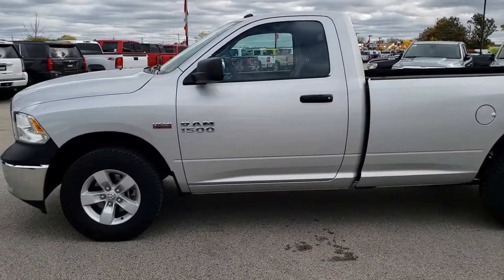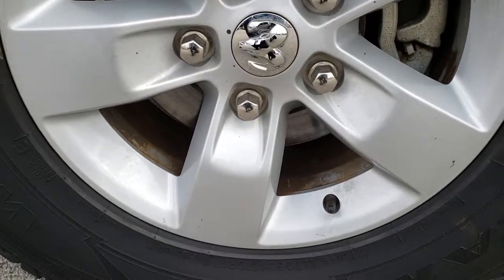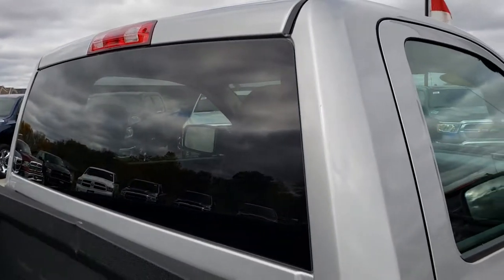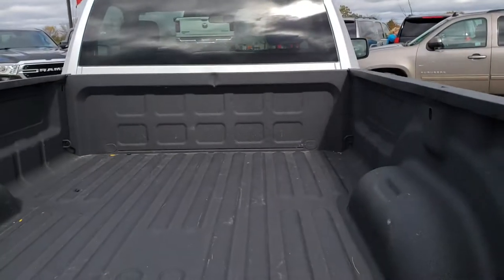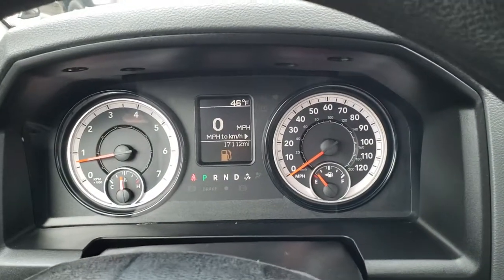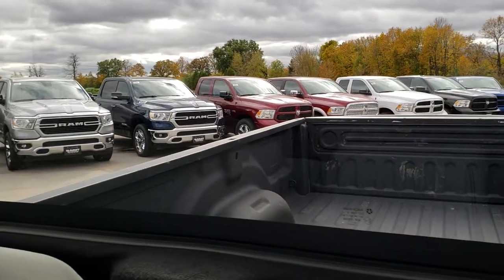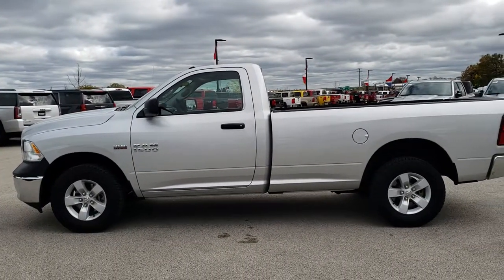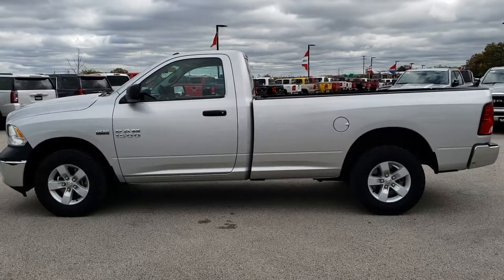2017 RAM 1500 REGULAR LONGBOX HEMI BRIGHT SILVER WALKAROUND SOLD! 7T323A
STOCK: 7T323A
PRICE: $23,999
MILES: 17,103
MAKE: RAM
MODEL: 1500
VIN: 3C6JR7DT6HG743977
LOCATION: FOND DU LAC OSHKOSH WISCONSIN, 54937 TRUCKS ON 41

1 OWNER! CLEAN TITLE HISTORY! 5.7 Liter OHV V8 Hemi with Multiple Dispacement System MDS Engine, 395 Horsepower, Two Door Regular Cab, Long Box 8 Foot Longbox, Tradesman Package, 8 Speed Automatic Transmission, 4x4 Push Button Four Wheel Drive 4WD, Non Smoker, Gray Cloth Seats, 40/20/40 Split Front Bench Seating, Full Towing Package with Receiver Trailer Hitch, Wiring and Transmission Cooler Tow Package, Electronic Stability Control Traction Control ESC, 3.21 Gears, Goodyear Pro Grade LT265/70 R17 Tires, Factory Alloy Rims Premium Wheels, Four Wheel Disc Brakes, Spray-in Bedliner, Bedrail Covers, Locking Tailgate, AM / FM Radio Tuner, Sirius/XM Satellite Radio Capabilities Sirius / XM, U Connect Hands Free Bluetooth Hands-Free Phone System Blue Tooth, Auxiliary MP3 Jack Portable Audio Connection, USB Jack Portable Audio Connection, Adjustable Height Seatbelts, Driver and Passenger Front Air Bags, L.A.T.C.H. Child Safety System, Side Curtain Air Bags SRS Safety Restraint System, Mileage Display, Outside Temperature Display, Factory Floormats, Air Conditioning AC, Cruise Control, Tilt Steering Wheel, Automatic Headlights Autolamp, 3 Year / 36,000 Mile Remaining Factory Bumper to Bumper Warranty, Whichever comes first, 5 Year / 60,000 Mile Remaining Powertrain Factory Warranty, Whichever comes first, Bright Silver Metallic, ONE OWNER! CLEAN AUTOCHECK!

STOCK: 7T323A
PRICE: $23,999
MILES: 17,103
MAKE: RAM
MODEL: 1500
VIN: 3C6JR7DT6HG743977